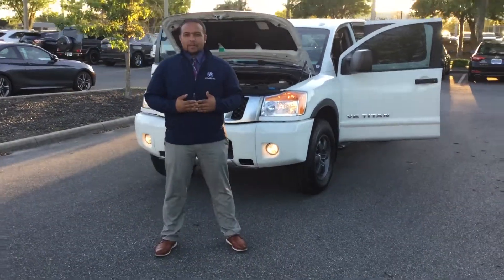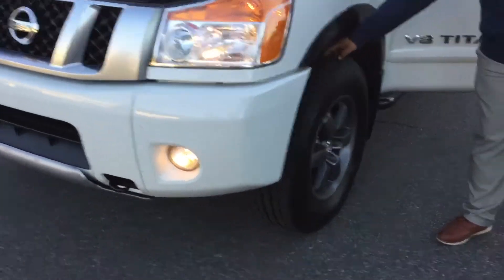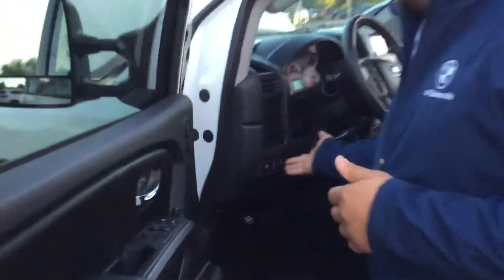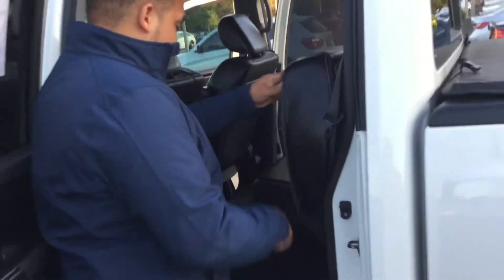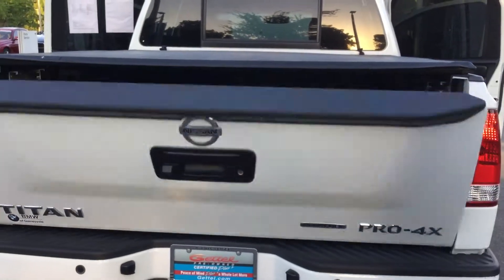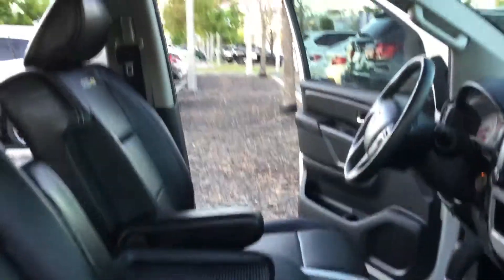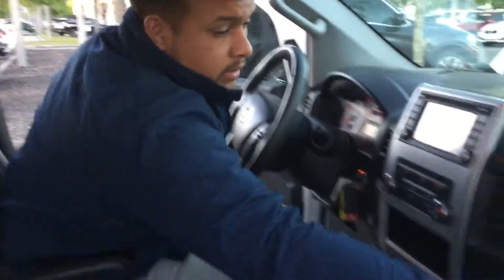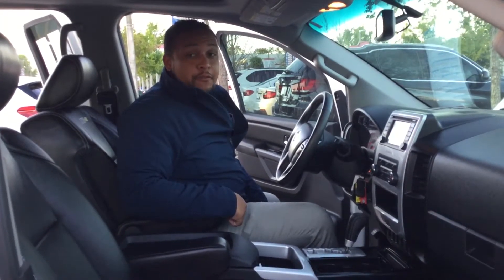Travis Nissan Titan